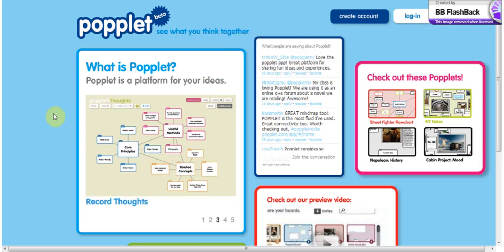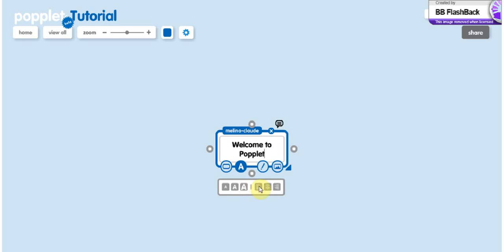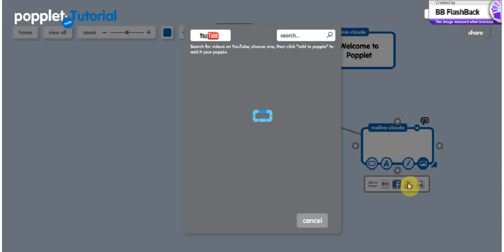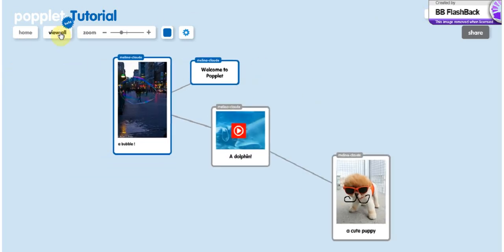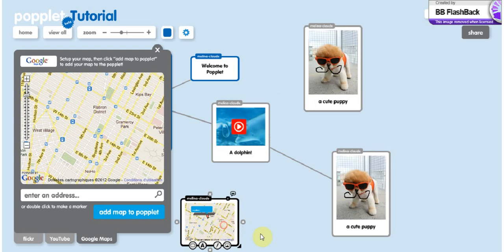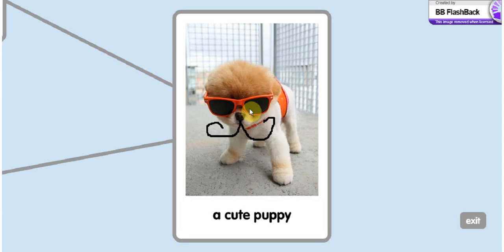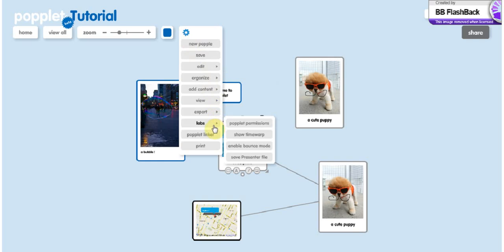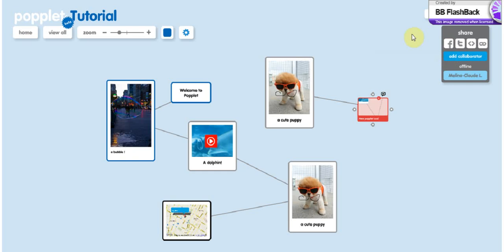Popplet tutorial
this is a wonderful tutorial to explain the functionning of this amazing web 2.0 application. ENJOY !!!